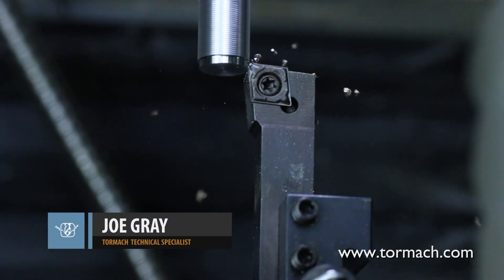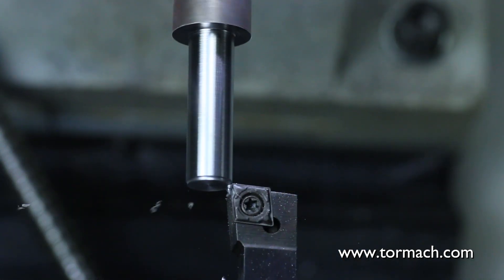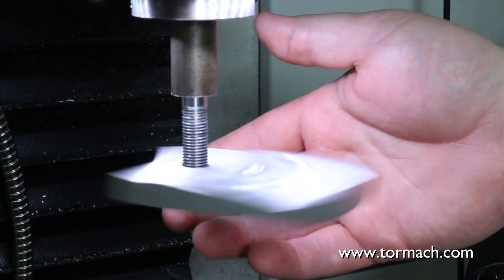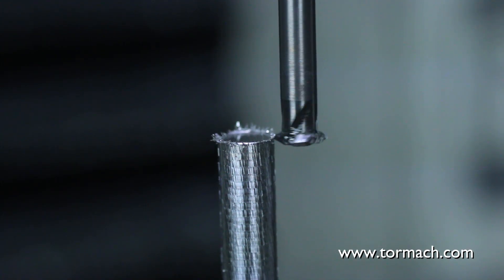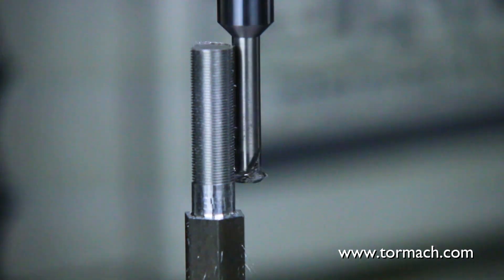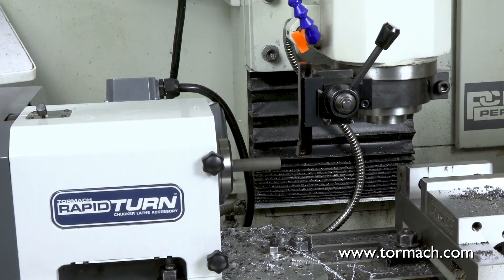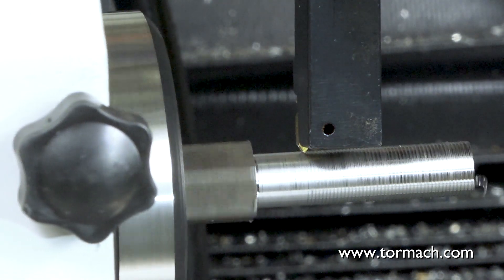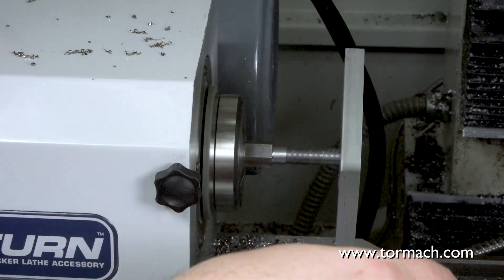3 Ways to Cut Threads on a Tormach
Cutting threads is an important element of machining. Even if you aren’t into making your own, custom-sized threads, it still helps to know how to create them.

We’ve seen customers get pretty creative with their machines and cutting methods, but with a Tormach mill, there are three main ways to cut threads.